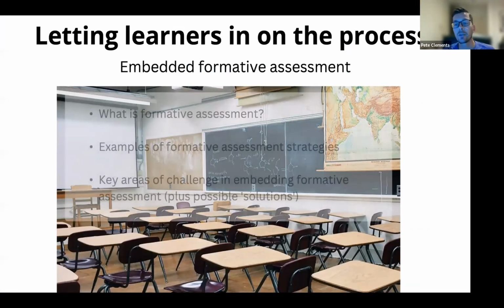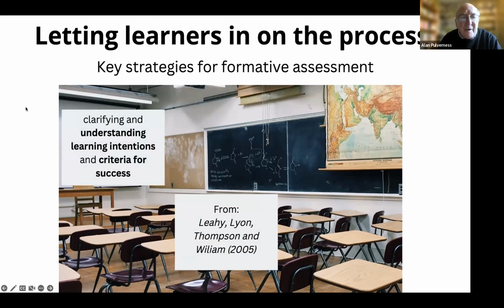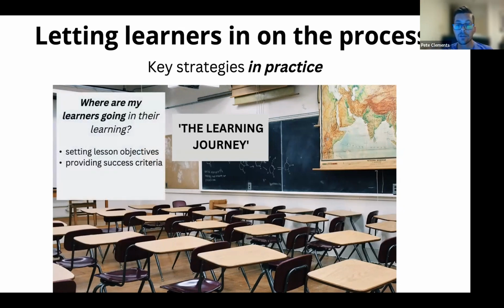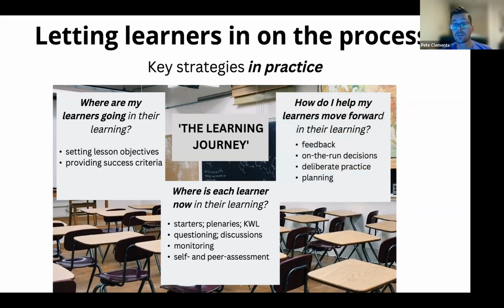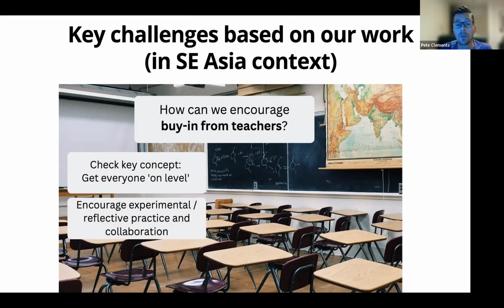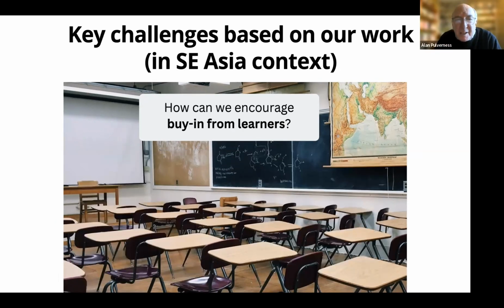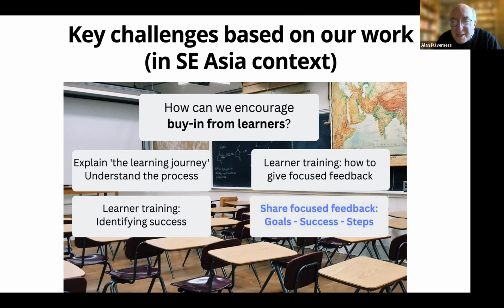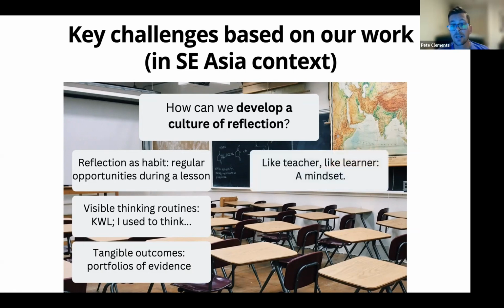Letting the learners in on the process: embedded formative assessment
Alan Pulverness; Peter Clements | TransformELT​​​​​​
The idea of formative assessment, or assessment for learning, is widely acknowledged, though there has been little research to demonstrate the extent to which it has become part of teachers’ practice in ELT contexts. Evaluation studies conducted in mainstream educational contexts in the UK (Speckesser et al 2018; Anders et al 2020) have found measurable positive effects on learning outcomes, though these findings are accompanied by some caveats with regard to sample size and timescale. The concept of embedded formative assessment (William 2017; William &amp; Leahy 2018) aims to fully integrate formative assessment as a constant element of teaching and learning, following these five key strategies: clarifying and understanding learning intentions and criteria for success, engineering effective classroom discussions, questions and tasks that elicit evidence of learning, providing feedback that moves learners forward, activating students as instructional resources for each other, activating students as owners of their own learning [Leahy, Lyon, Thompson and Wiliam (2005)] The controlling metaphor is of learning as a journey, with three deceptively simple considerations: where the learner is, where the learner is going, and how to get there. But unless formative assessment permeates the teacher’s whole approach, there is a risk that these strategies can all too easily become a set of ritual behaviours: writing one-line lesson objectives on the board at the start of every lesson; relying on automatic questioning routines and task types; providing feedback without developing greater metacognitive awareness; retaining control of classroom activities without creating sufficient opportunities for collaborative learning; and doing little more than paying lip-service to the principle of activating learners’ ownership of their learning (goal-setting, planning, monitoring and evaluating their own success).This video presentation will illustrate ways in which teachers can be encouraged to incorporate all five formative assessment strategies in each lesson they teach. We will provide examples of a wide range of practical classroom activities and interventions that suggest ways of re-balancing the teacher-learner dynamic and promoting meaningful engagement in an ongoing process that creates real awareness for learners of where they are, where they are going and how to get there. The principles informing this approach to formative assessment are the demystification of the teacher’s role in selecting and organising teaching methods and learning materials; the exposure, shared with learners, of the underlying rationale driving the choices made about lesson content and methodology; the involvement of learners in identifying their own learning goals and tracking their own progress; and the fullest participation of learners in decision-making about how they can best move forward. We will draw on examples from work in progress, designed to equip teachers with guidelines and a set of resources that will enable them to build formative assessment into every lesson from primary level onwards in ways that ensure it is truly embedded in their practice.